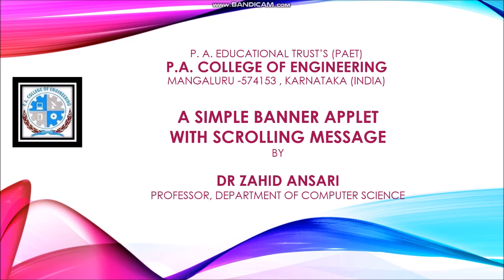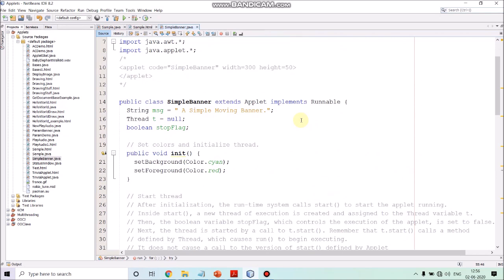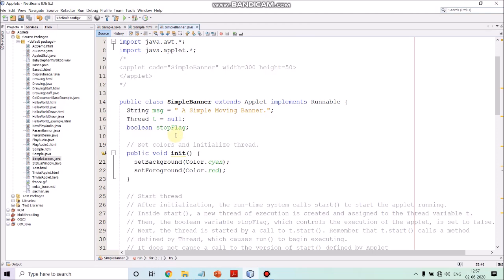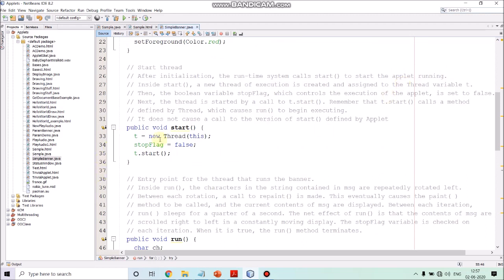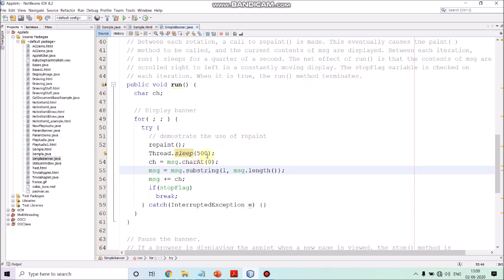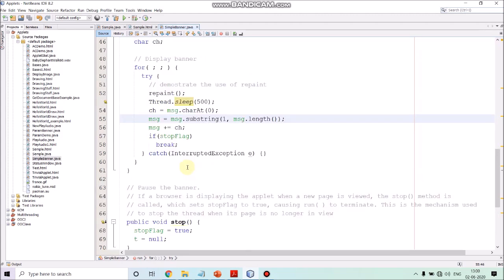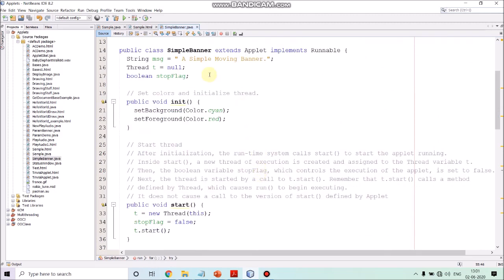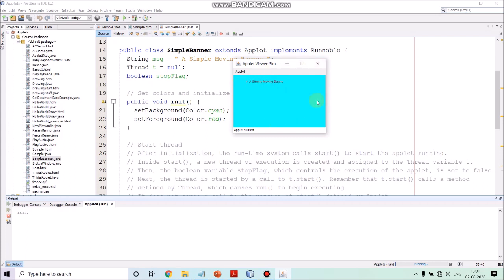Java Applet Part-4 A Simple Banner Applet With Scrolling Message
This video is part of the video series on "JAVA Applet". The video series is designed to help the  computer science students  prepare for their JAVA course exam and improve the programming skills. The Applet class, which provides the foundation for applets contains several
methods that give you detailed control over the execution of your applet. In this video series we discuss how to create Java applets and how to use various methods provided by the Applet class. In this video we create a simple banner applet with scrolling message.